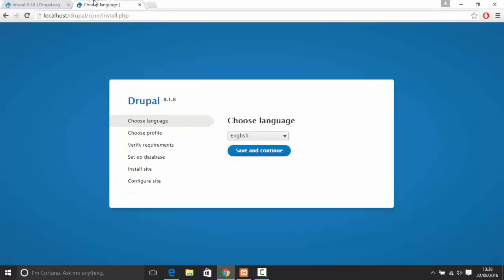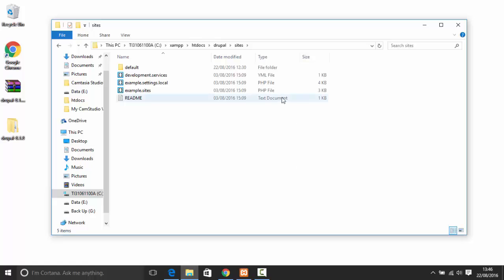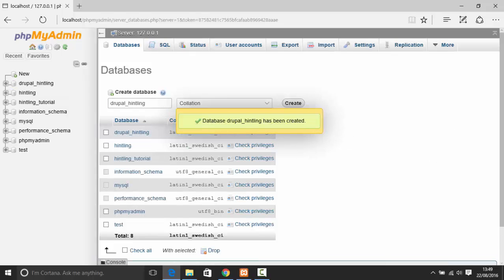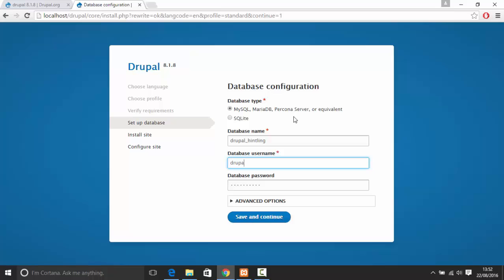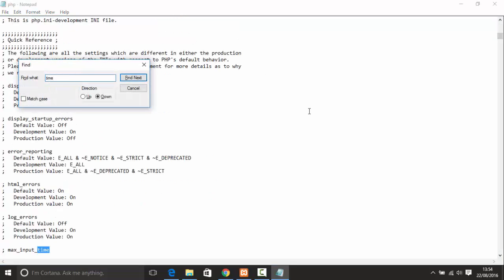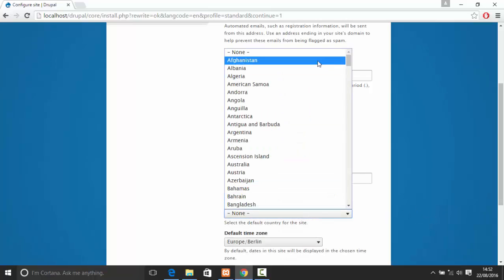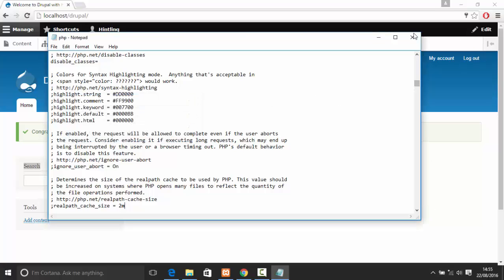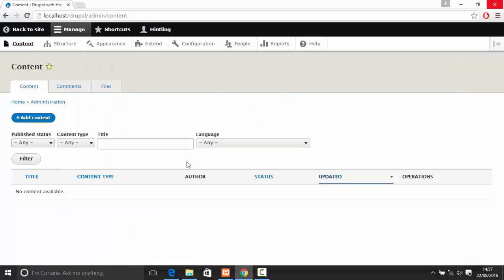How to Install Drupal Locally - Step by Step (How to)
In this video tutorial we will be going over how to install Drupal on your local machine. We will be using XAMPP and going over common issues with installing Drupal and how to deal with them. The Drupal installation file is obtained via drupal.org and instructions on how to install XAMPP can be found here:

Follow us for inspiration and tutorials

For your Drupal hosting we can recommend following tested, reliable and affordable services